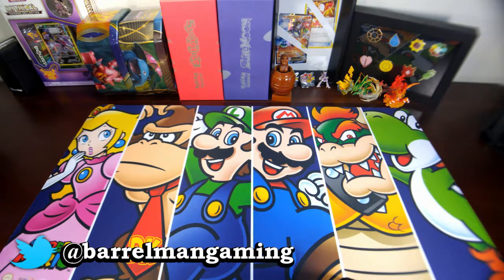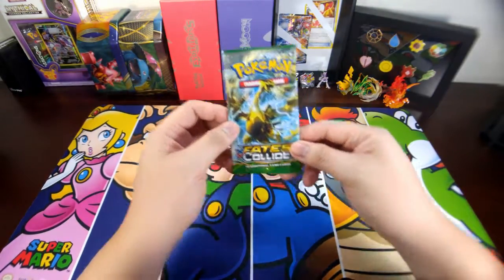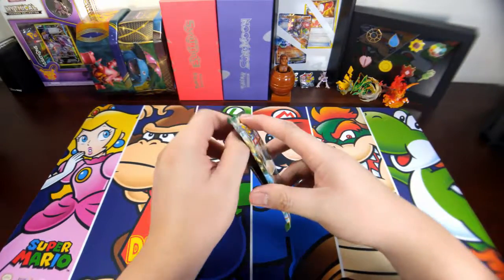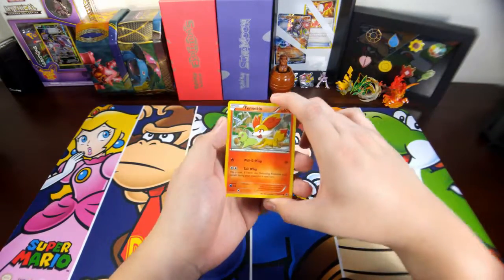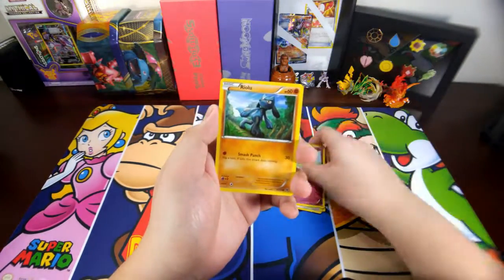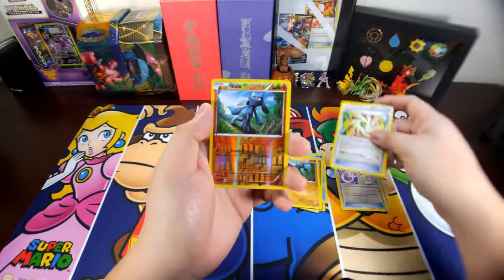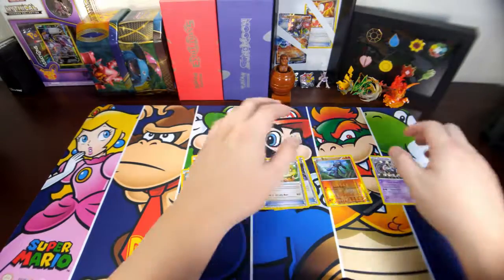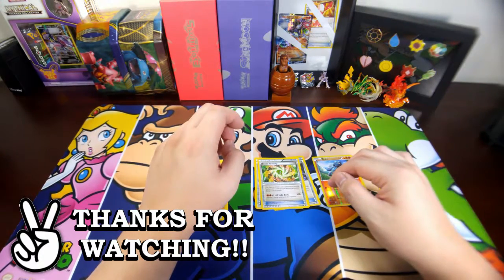Pokemon Card Daily Opening Day 66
Welcome to another Pokemon Card Daily Opening. My name is Jay and today we are opening a pack of Fates Collide. We are now on day 66 of the Pokemon Card Daily Opening series and hopefully we get something good this time. As always have a wonderful day everyone!